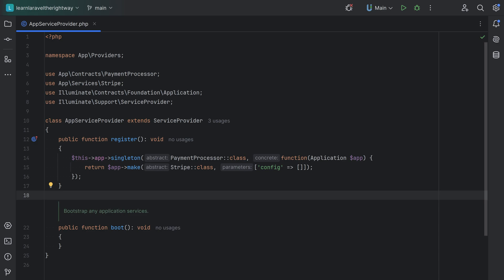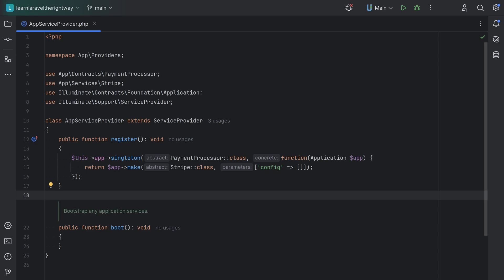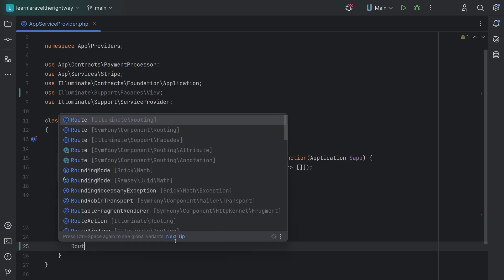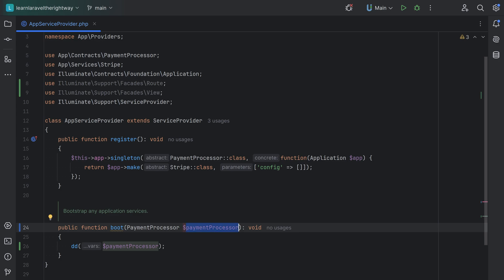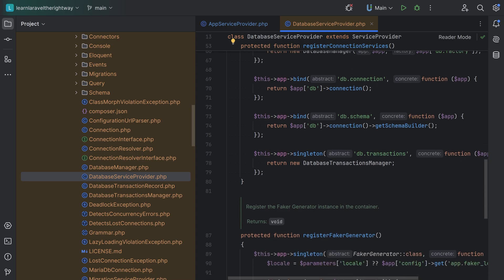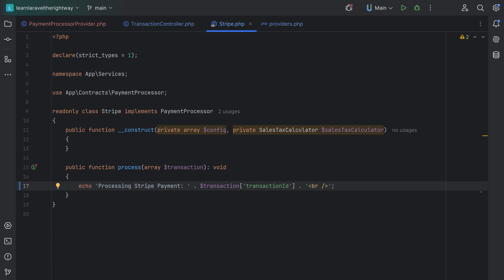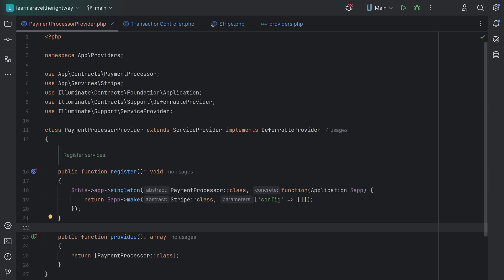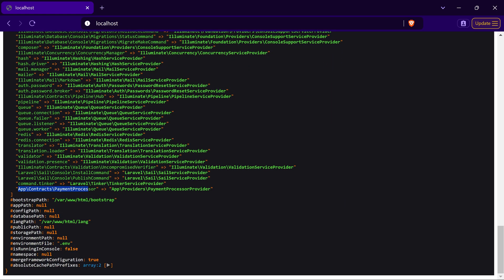What Are Laravel Service Providers and How Do They Work? | Learn Laravel The Right Way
In this episode of "Learn Laravel The Right Way," we explore Laravel Service Providers—the foundation of Laravel's bootstrapping process. Learn how service providers register services into the service container, configure components, and manage deferred loading to optimize your application. We'll create custom service providers, discuss best practices for managing bindings, and dive into the role of deferred providers.